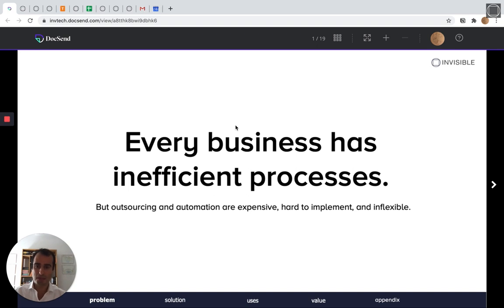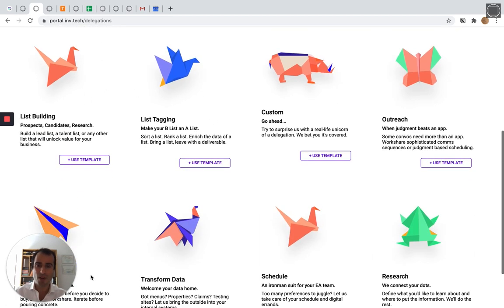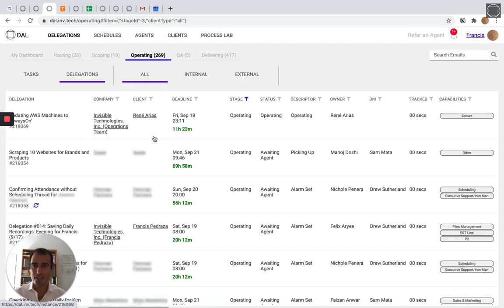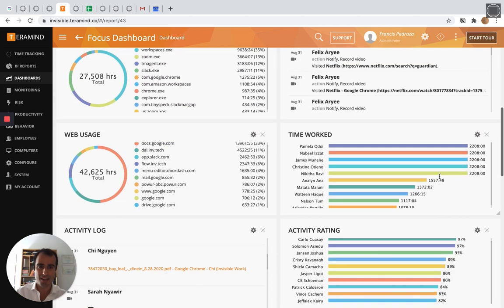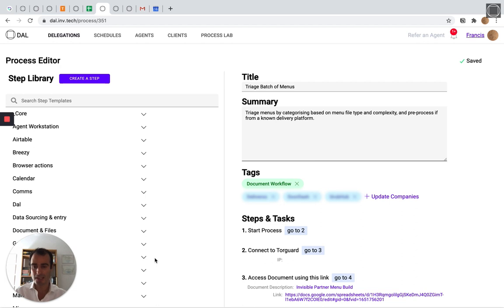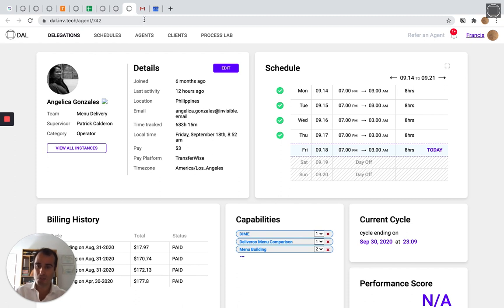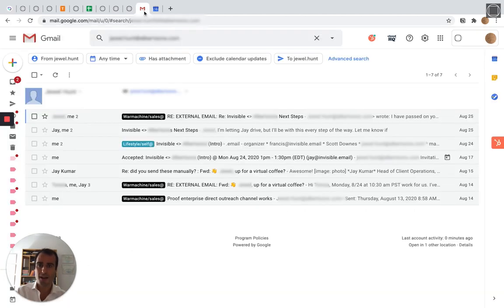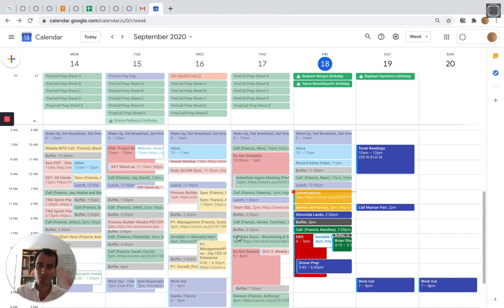Invisible Demo Video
Friday, 18 September 2020 3